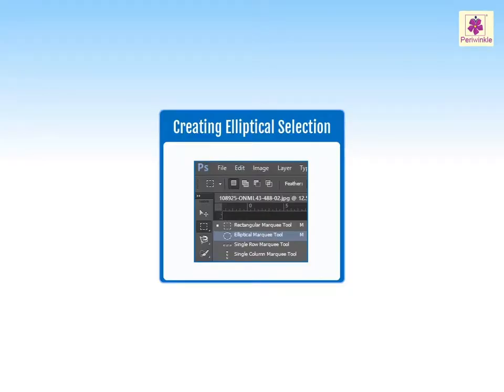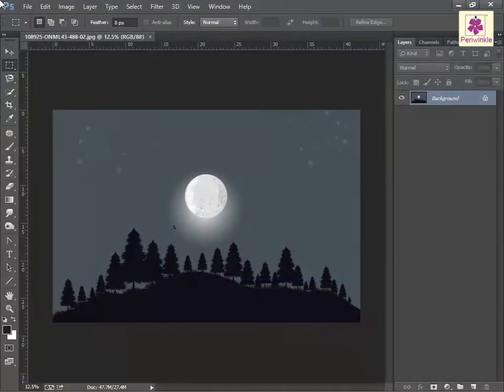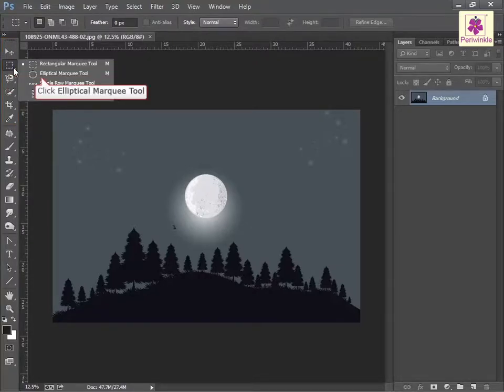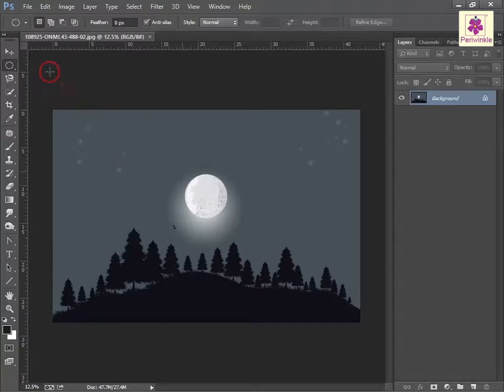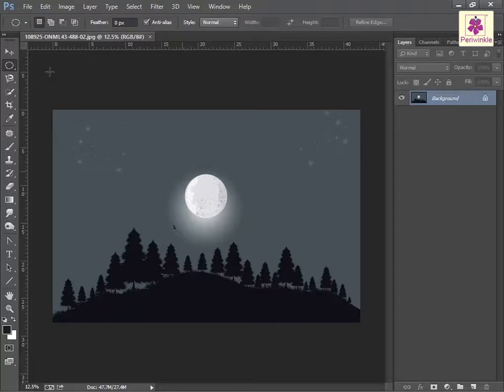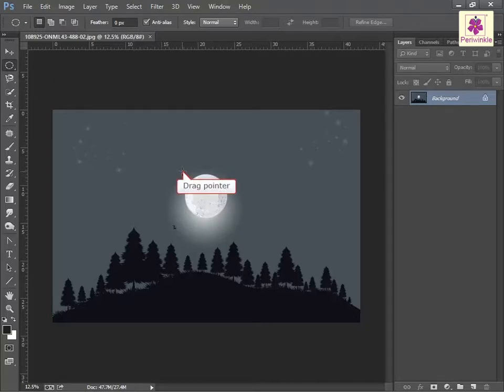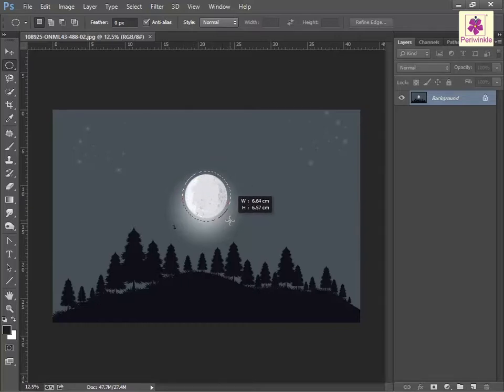Elliptical Marquee Tool | Photoshop | Computer Training | Periwinkle